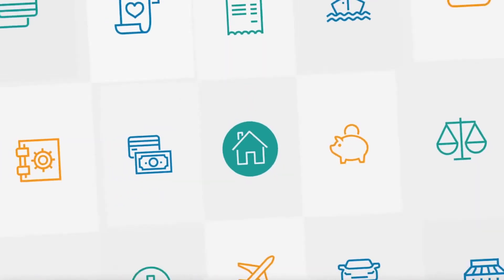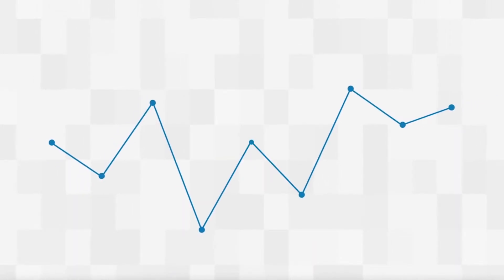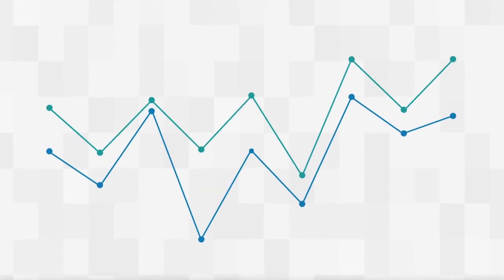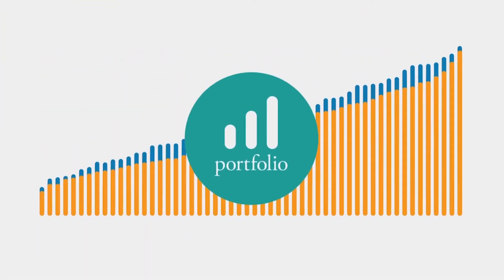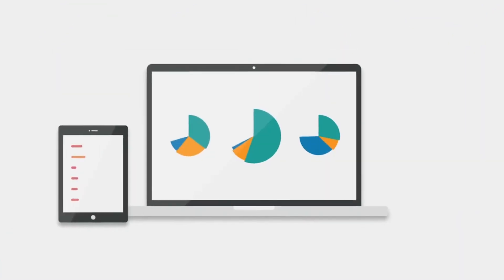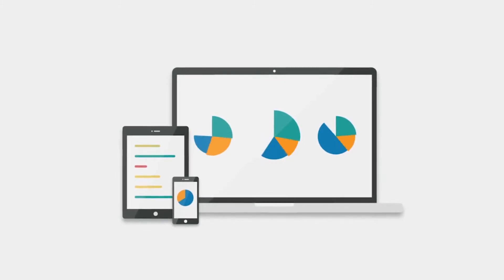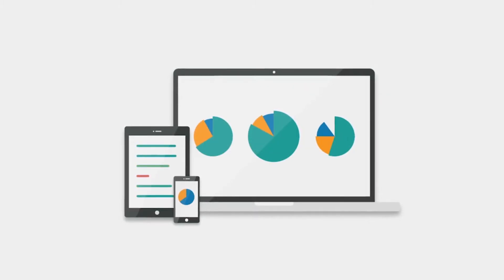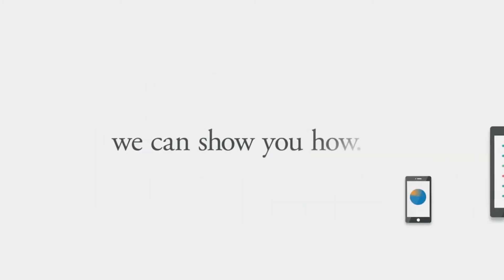What We Do